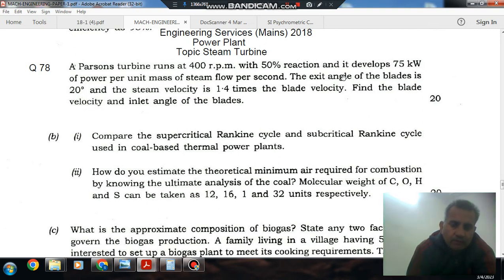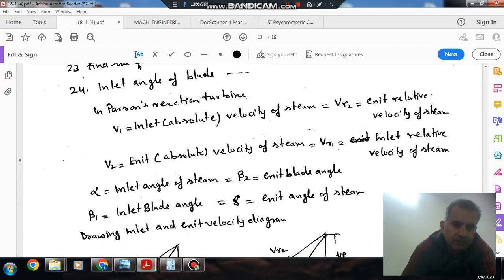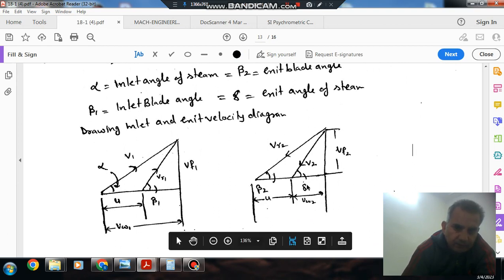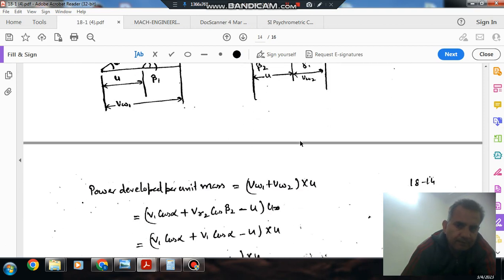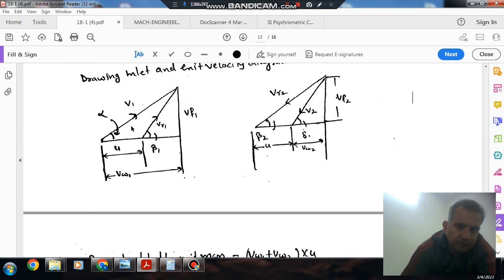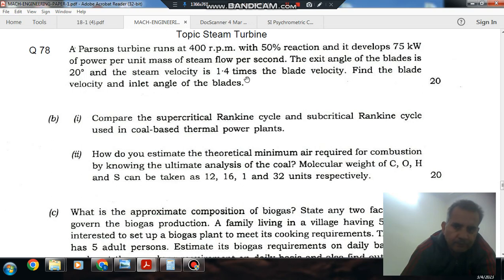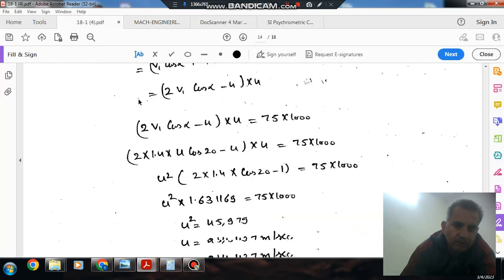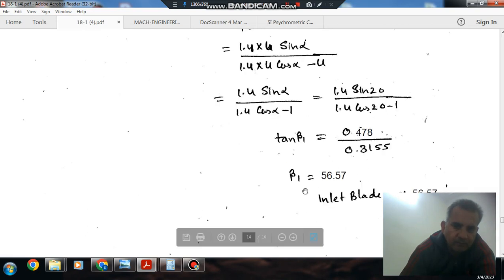Power Plant (ME) Q-78 (IES mains 2018) (Previous Year Conventional IAS, IES Questions)